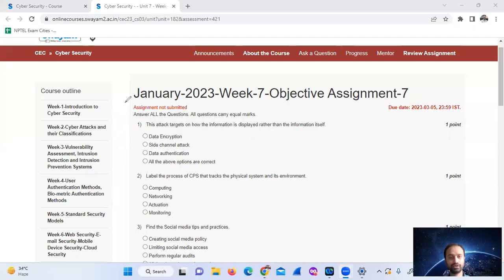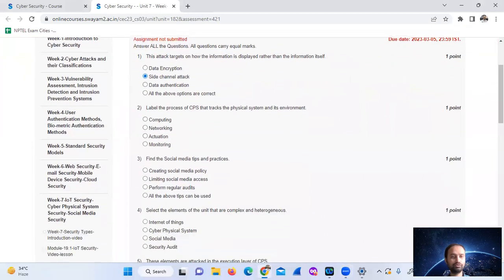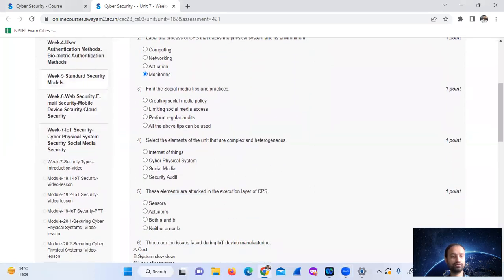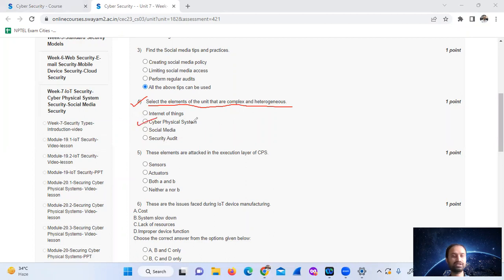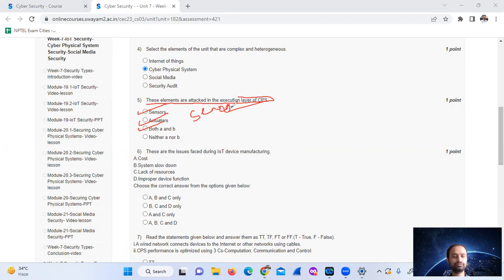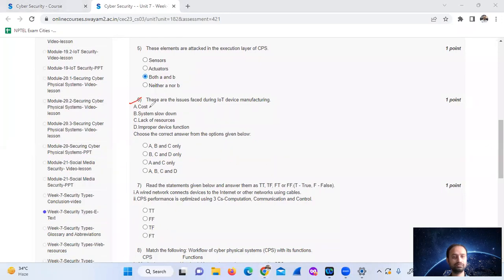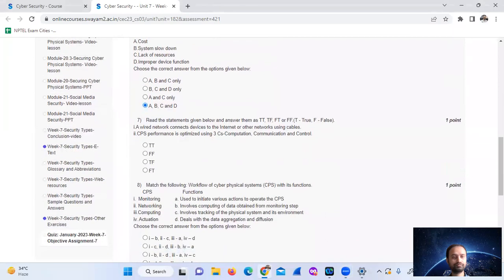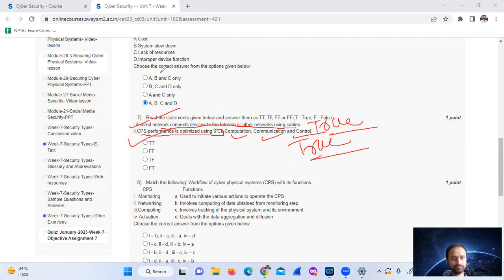NPTEL Cyber Security Objective Assignment week-7 Solutions in Hindi 2023